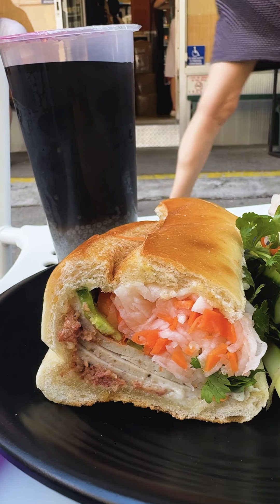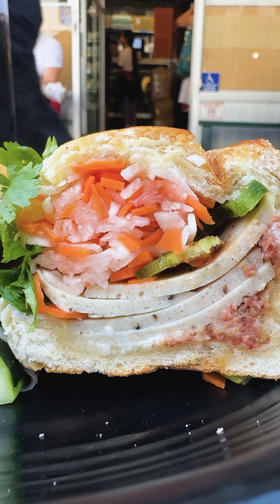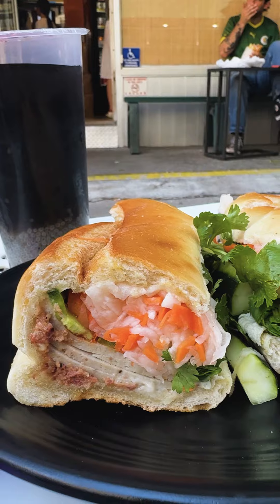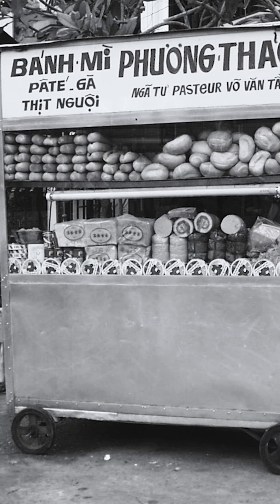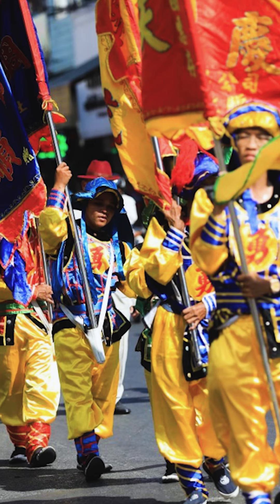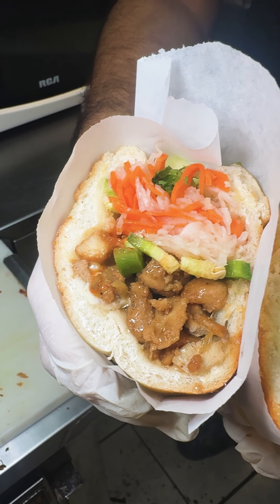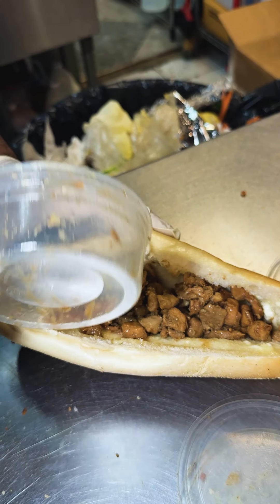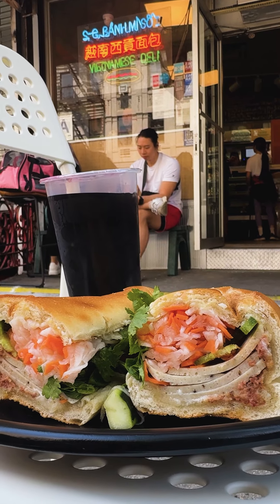Bani Mi in NYC | The Vietnamese Sandwich's Unexpected history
Explore the uncharted territories of NYC's street food scene with us as we dive into the fascinating history of Banh Mi, the Vietnamese sandwich that has captured the hearts of locals and tourists alike. From its humble beginnings to its current status as a staple in NYC's culinary landscape, we'll take you on a journey to savor the authentic flavors of the city. Join us as we uncover the hidden gems of NYC's food scene, one bite at a time. Discover the local favorites, taste the city's flavors, and experience the unexpected history behind this beloved sandwich. Whether you're a foodie, a history buff, or just a curious New Yorker, this video is for you. So, come and indulge in the taste trails of NYC with us!